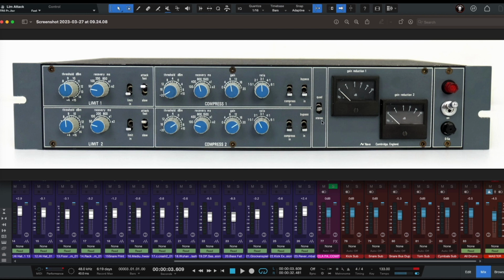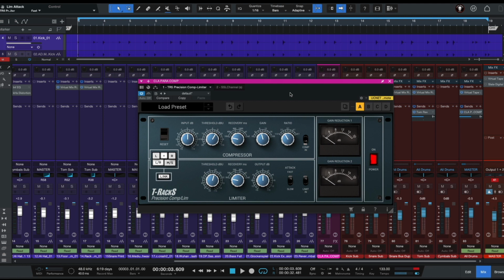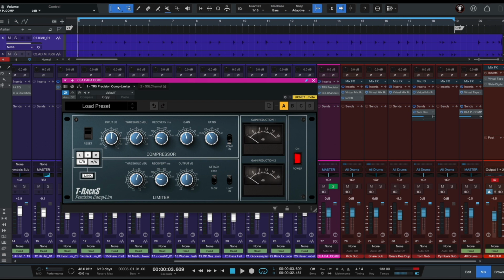CHRIS LORD-ALGE II DRUMS PARALLEL COMPRESSION TRICK!